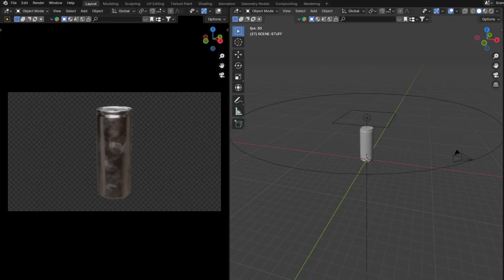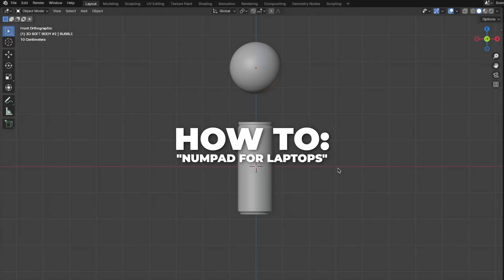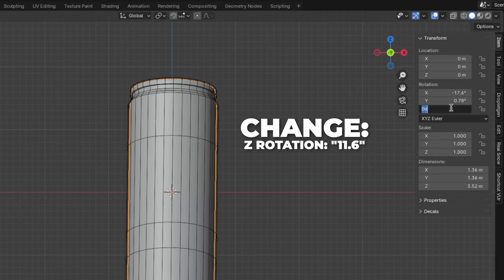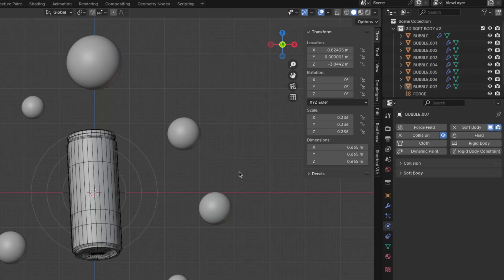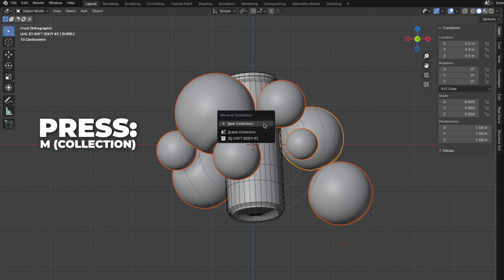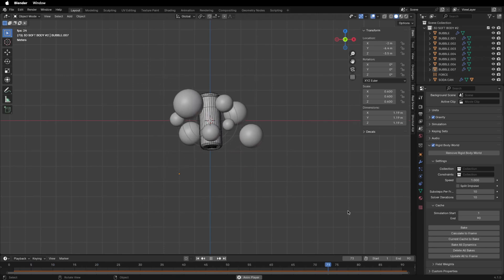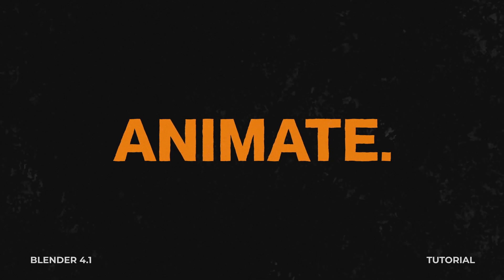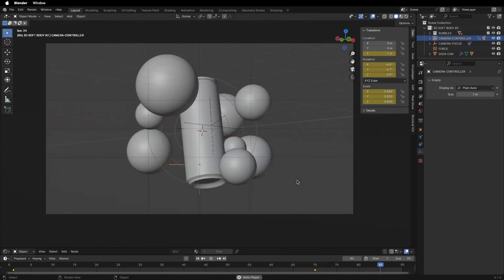PRODUCT ANIMATION IN BLENDER 4.1 - ”3D SOFT BODY ANIMATION" 2.0 - TUTORIAL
Hey Friends!
SUPPORT ME:
NERD STUFF:
Edit program - Final Cut Pro, After Effects, Premiere Pro & Blender
INTRO - 00:00
IMPORT MODEL - 00:48
SETUP-BUBBLES - 01:12
SETUP-COLLISION - 02:08
SODA CAN-TOTATION - 03:53
SOFT BODY-SETTINGS - 04:11
ADD MORE BUBBLES -05:18
SETUP-BUBBLES PART 2 - 05:45
MATERIAL - 08:12
RENDER & HDRI SETUP - 08:47
MATERIAL PART 2 - 09:18
SETUP-CAMERA - 10:30
ANIMATE-CAMERA - 12:05
RESULTS - 13:14